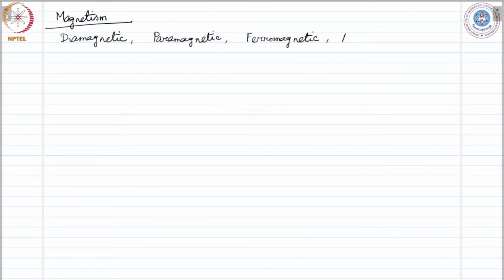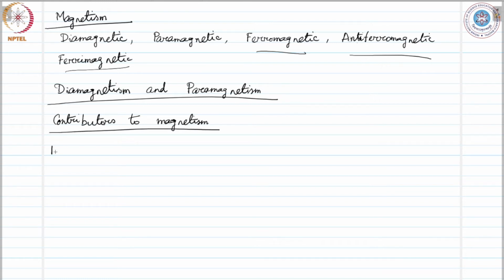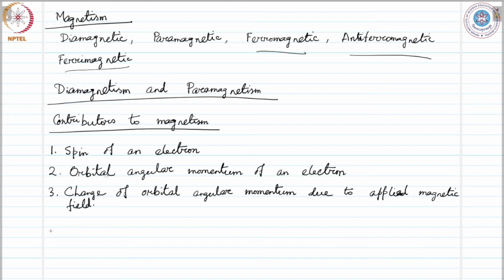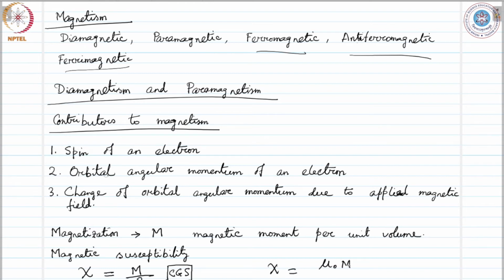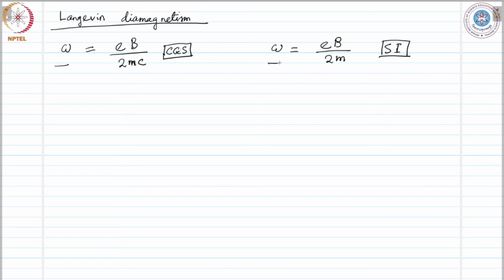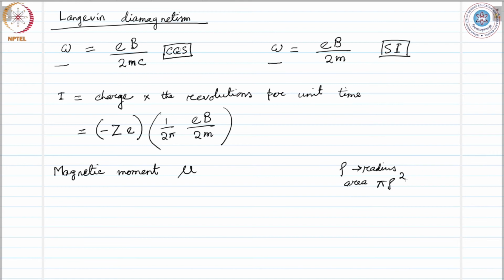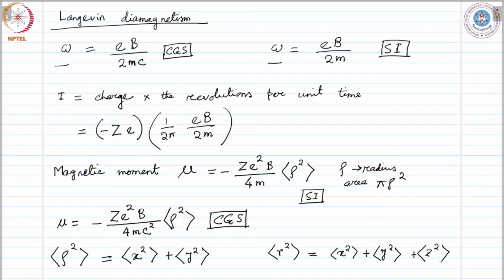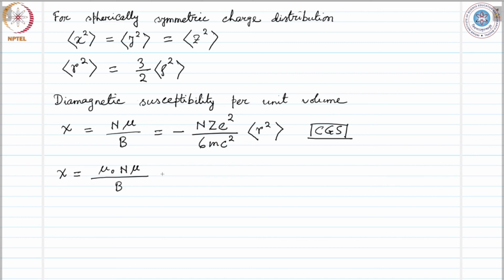mod07lec55 - Introduction to diamagnetism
At the beginning of our understanding of magnetism, we
introduce diamagnetism in a classical theory